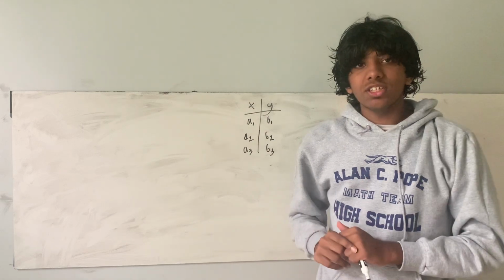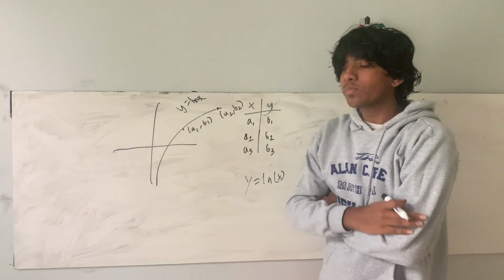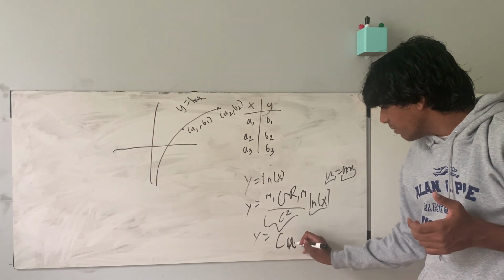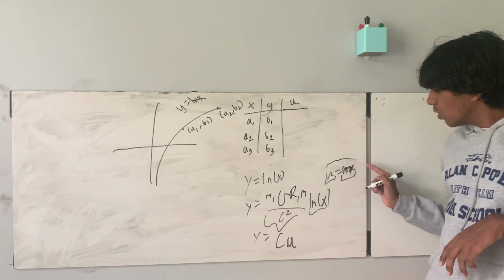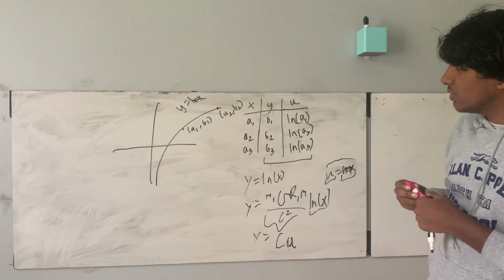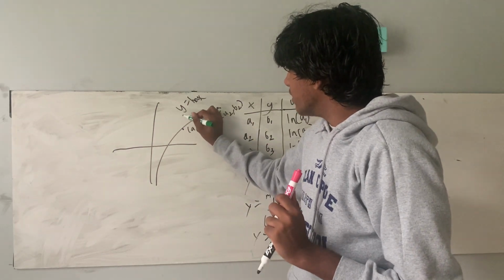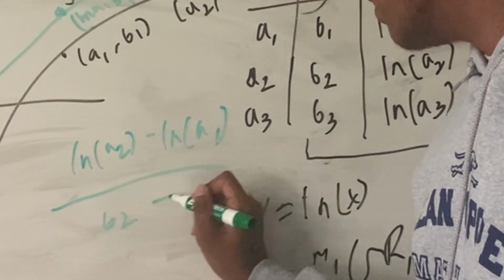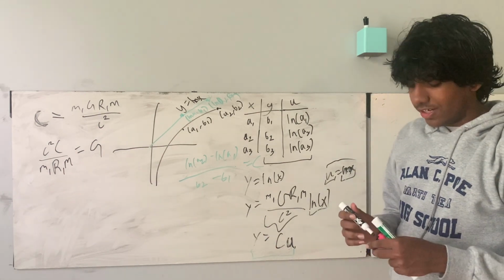Linearizing data guide